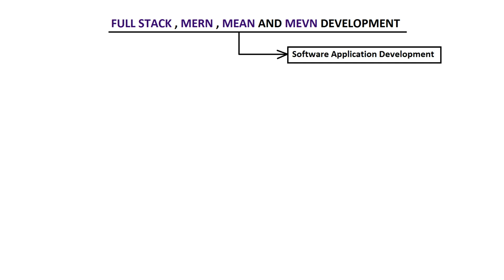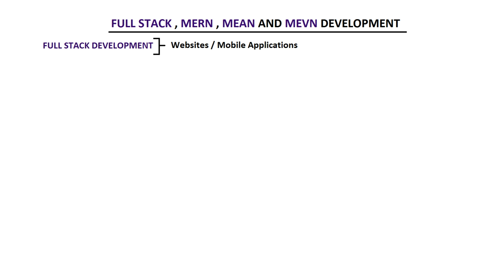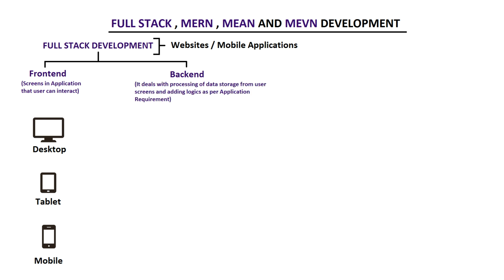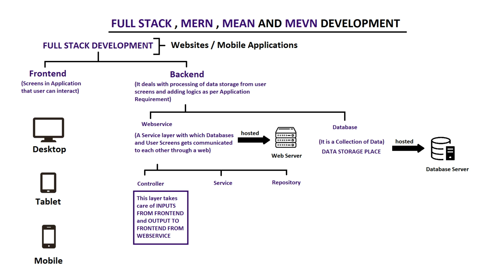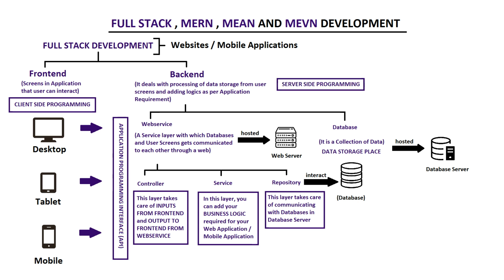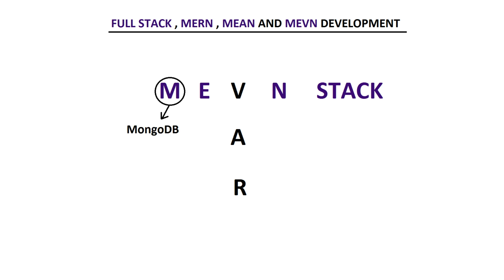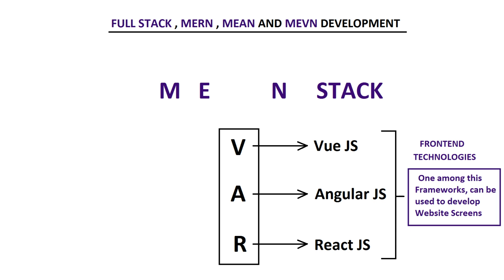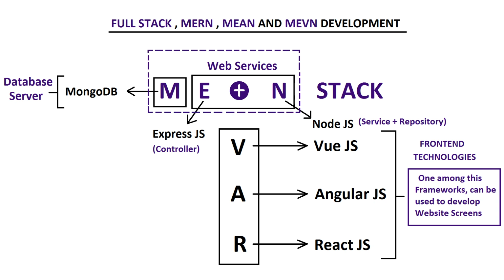What is Full-Stack, MERN Stack, MEAN Stack and MEVN Stack Development